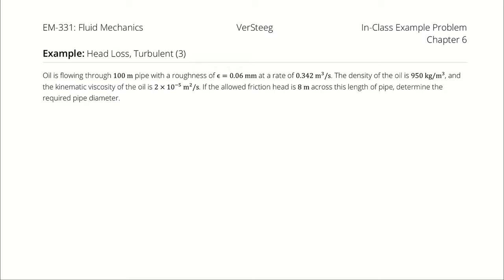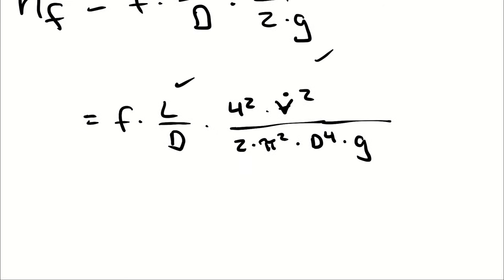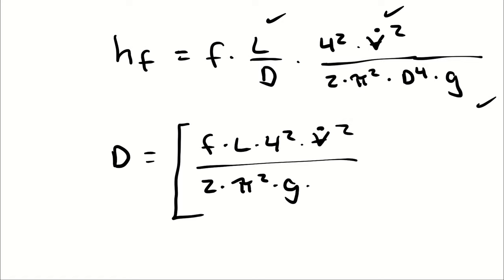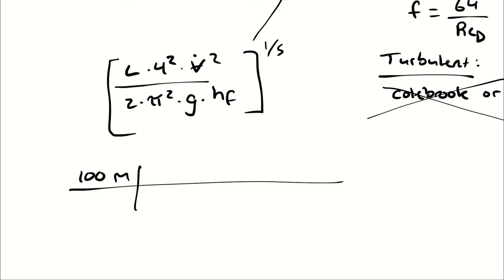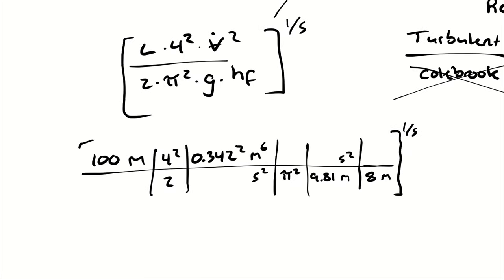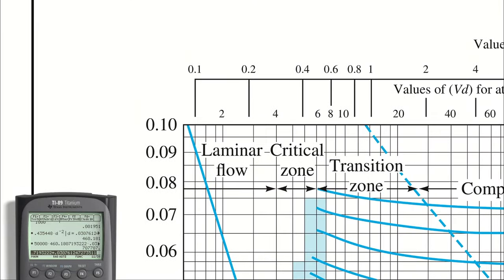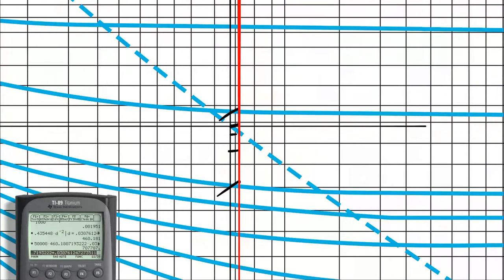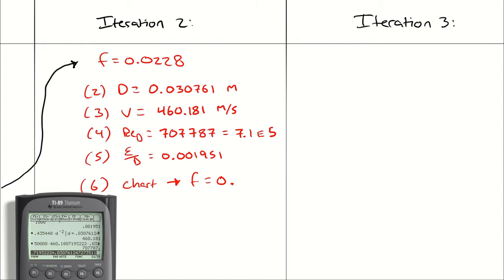Example Problem - Turbulent Head Loss #3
"Oil is flowing through 100 m pipe with a roughness of 0.06 mm at a rate of 0.342 m^3/s. The density of the oil is 950 kg/m , and the kinematic viscosity of the oil is 2 × 10 m^2/s. If the allowed friction head is 8 m across this length of pipe, determine the required pipe diameter."